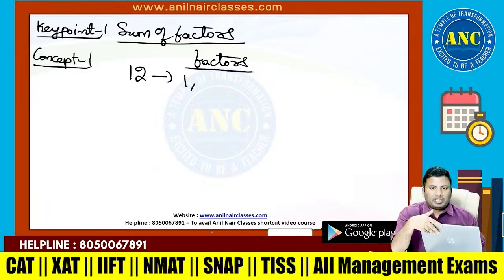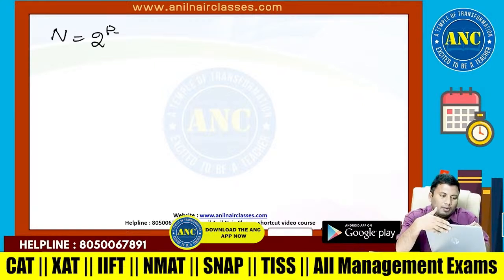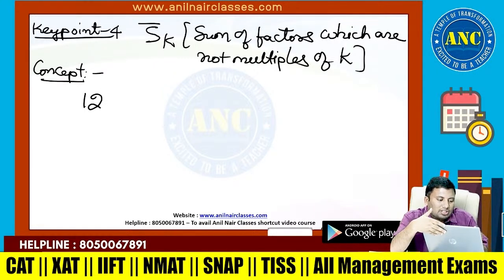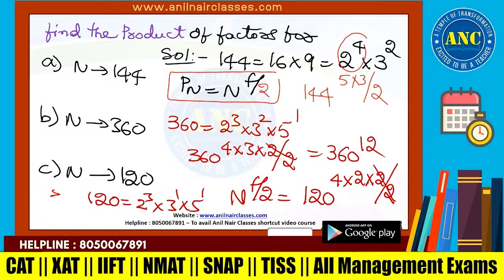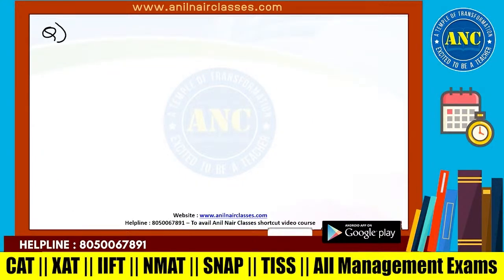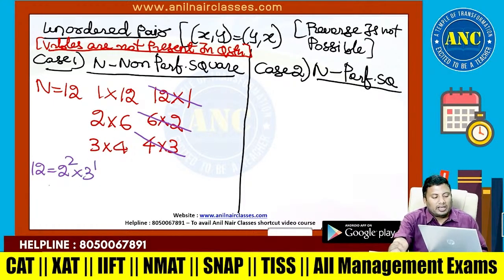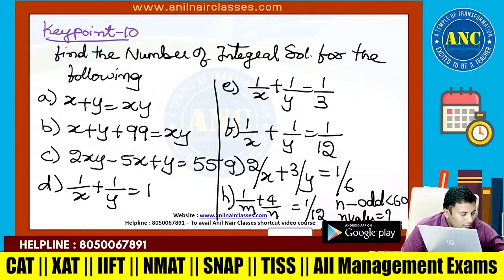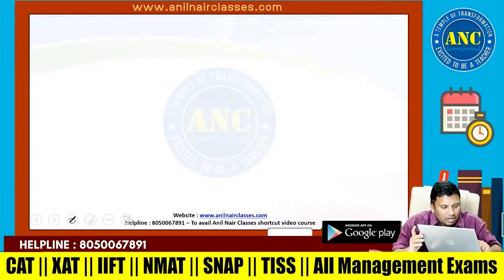🔴🔥 Live ( in English ) :- Factorials |Concepts / | Anil Nair| CAT-25,SSC-CGL,Bank - Video - 4